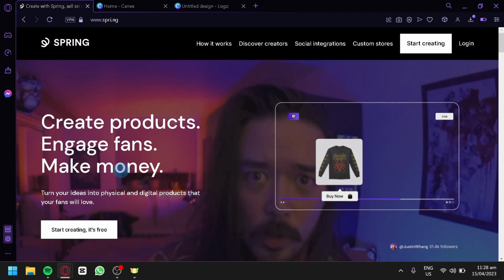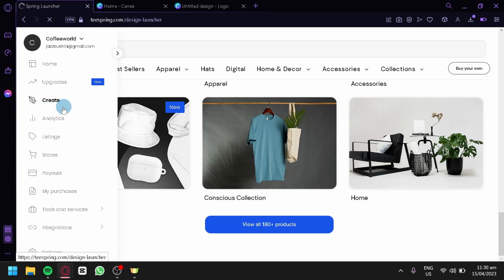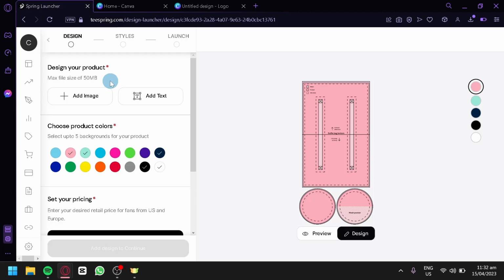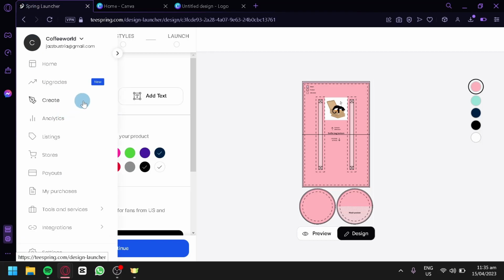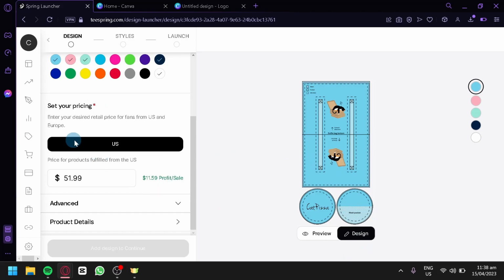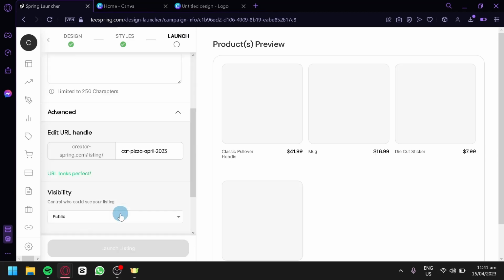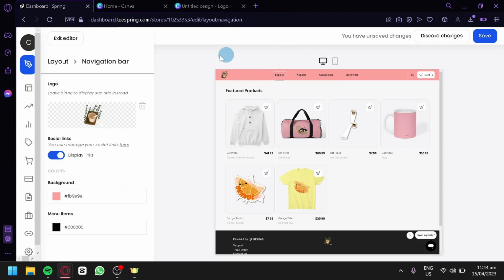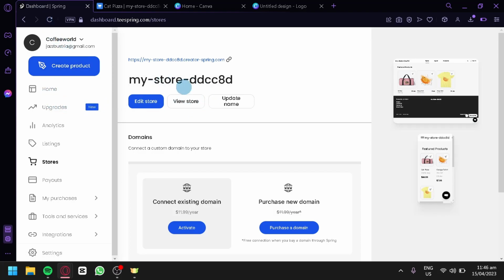How to Build a Teespring Store (Make Money on Teesporing step-by-step)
How to Build Teespring Store. If you're interested in building a teespring store, then this video on How to Build Teespring Store is for you! In this video on how to create a store on teespring to sell tshirts, we'll walk you through the steps necessary to create a store on teespring, and help you get started selling your designs!
Teespring is a fun and easy way to make money and sell on teespring designing and selling your own designs. In this video, we'll show you how to get started and build your first store on teespring. After watching this video, you'll be ready to start selling your designs to the world!
How to Build Teespring Store